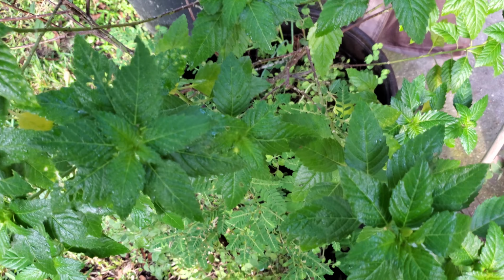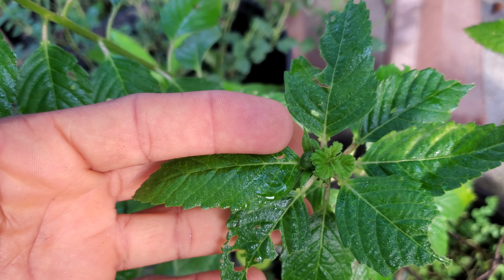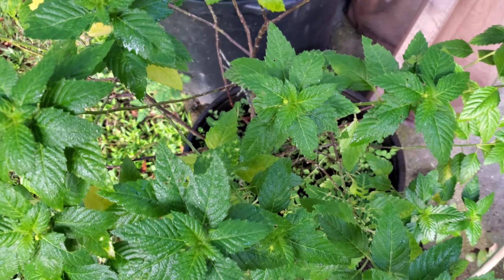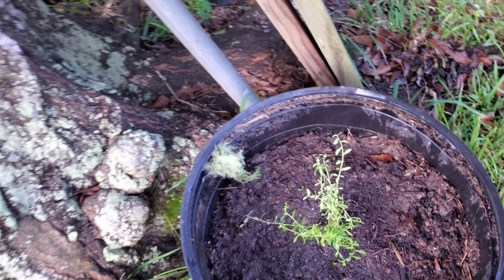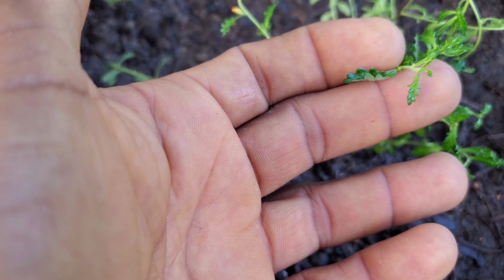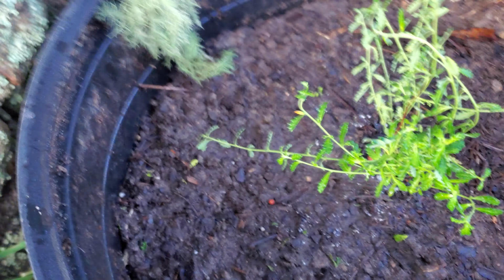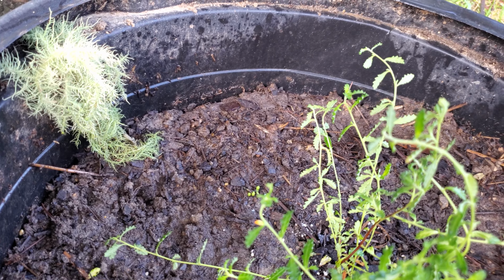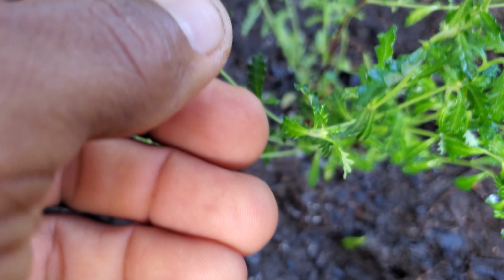HOW TO TRULY IDENTIFY THE DAMIANA (TURNERA DIFFUSA) PLANT. DON’T GET FOOLED AGAIN! 🤪😬😶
The difference between the Ramgoat dashalong(Turnera Ulmifolia) and the Damiana(Turnera diffusa) plant, KNOW THE DIFFERENCE!!!